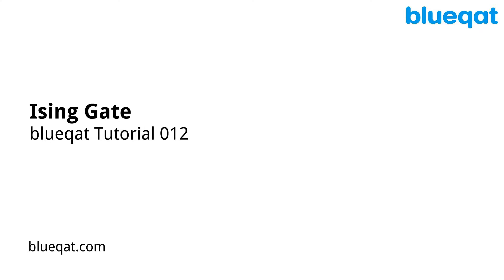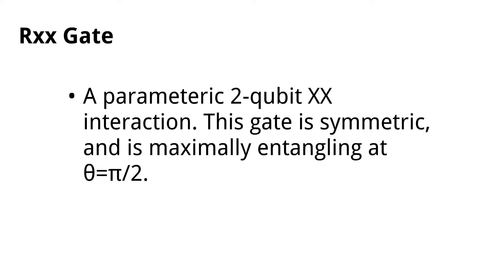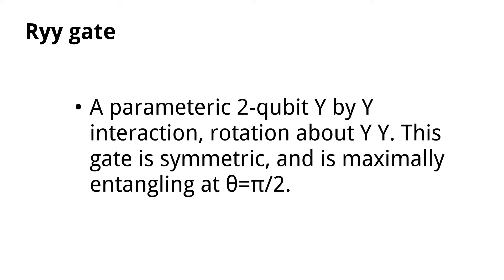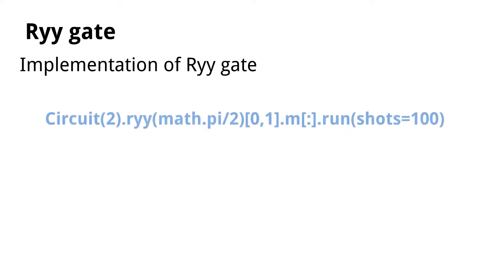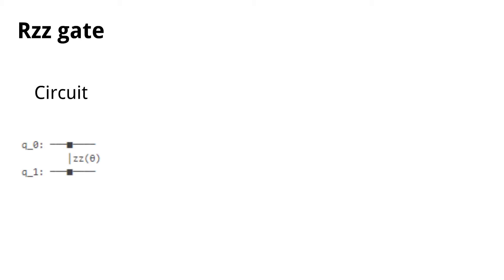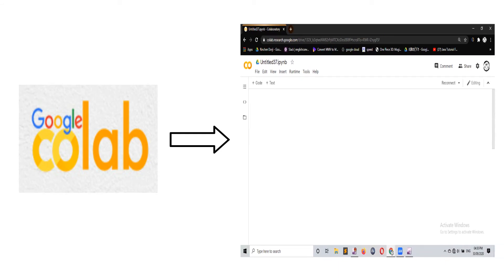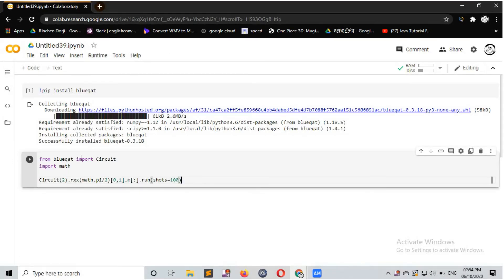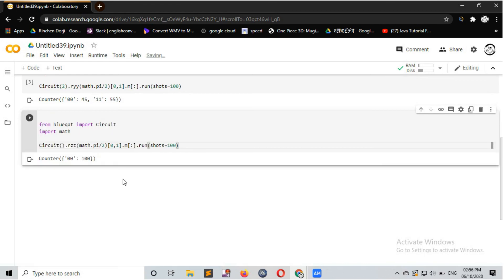Chapter_012 Ising Gate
In these Chapter_012 Ising Gate we will be learning about the Ising Gate and it's implementation, then a short demo in Google Colab.